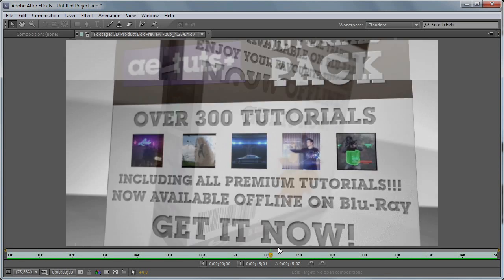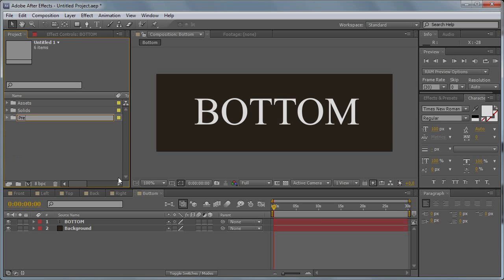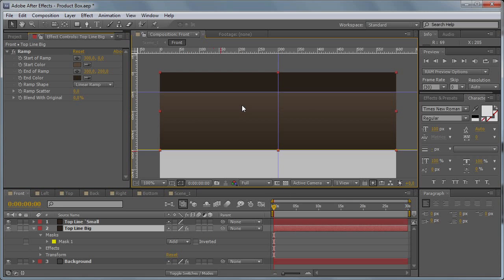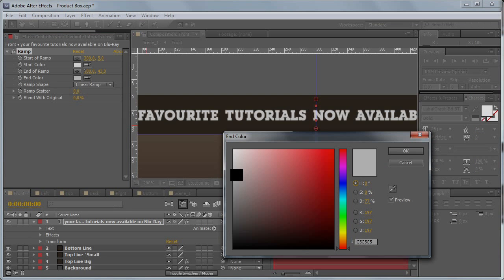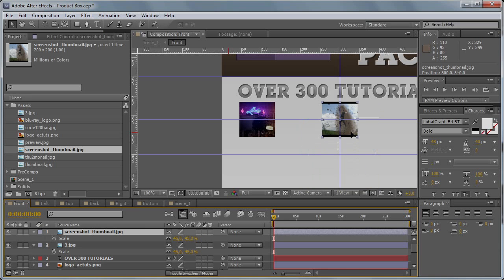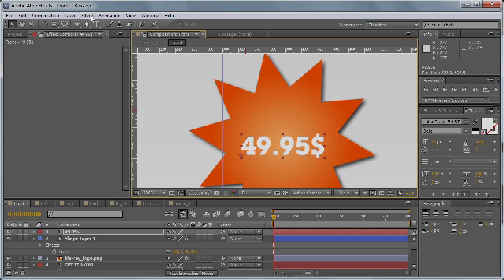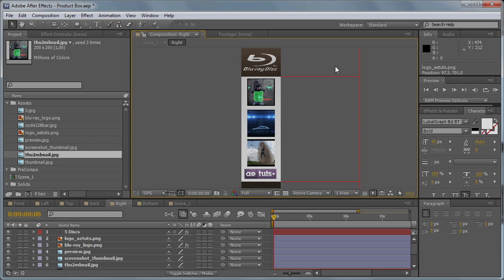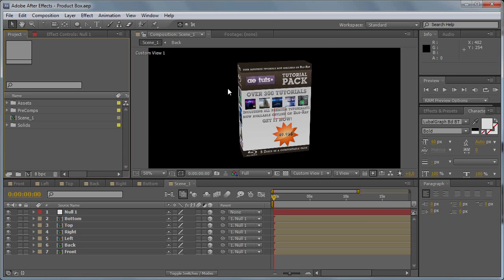3d Product Box Part 1